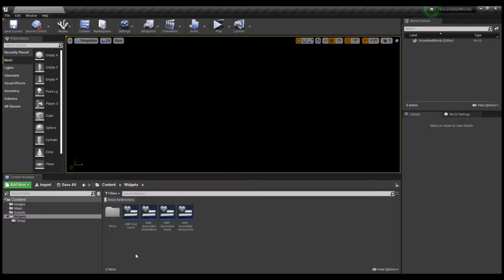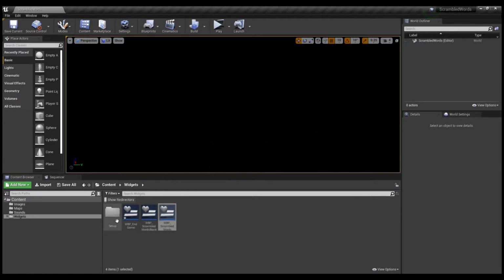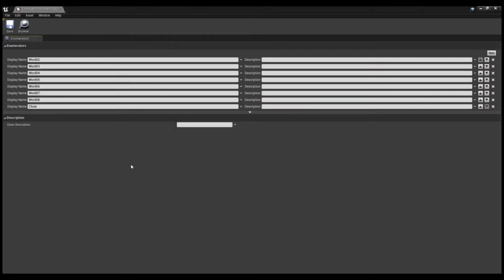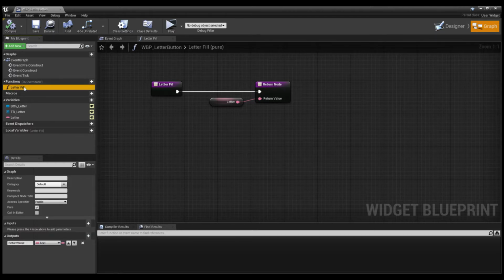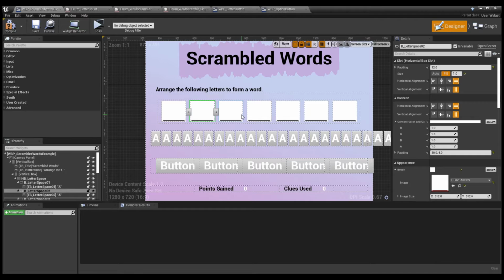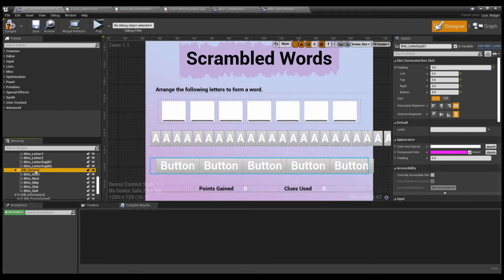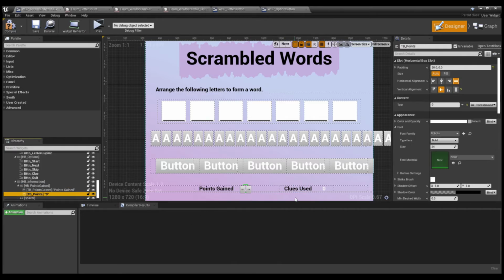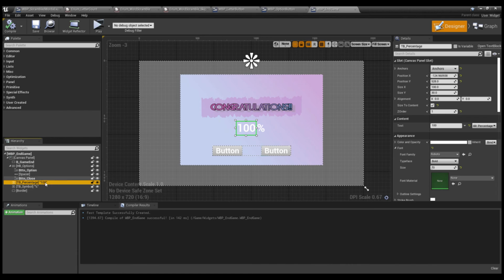UE4/UE5 Scrambled Words Mini Game Asset Overview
Scrambled Words Mini Game Asset Overview
An easy to customize scrambled word game to exercise the mind. This product can be added to another game project as a challenge or can be used as a stand-alone game.

It's easily customizable on the widget blueprint and any 3 letters up to 7 letters word can be added to the game, being able to add a total of 8 words (in later videos from this tutorial, I will show you how to customize the project in order to add more than 8 words that can also have more than 7 letters).

Words, where letters are repeated two or three times, can also be added without any issues. Some examples are: cheese, root, potato.

Compatible Engine Versions: UE4 4.25 to 4.27, UE5
(User Manual can be found here)

Video Overview Timeline
 0:00 Intro
 0:31 Images Folder
 0:47 Maps Folder
01:09 Sounds Folder
01:22 Widgets Folder
02:25 Setup Folder
02:44 Setup Folder: Enum_LetterCount
03:35 Setup Folder: Enum_WorldScramble
04:35 Setup Folder: Enum_WorldScramble_Skip
06:04 Setup Folder: WBP_LetterButton
07:19 Setup Folder: WBP_OptionButton
08:19 Widgets Folder: WBP_ScrambledWordsExample
14:39 Widgets Folder: WBP_EndGame
15:36 Scrambled Words Game Demonstration